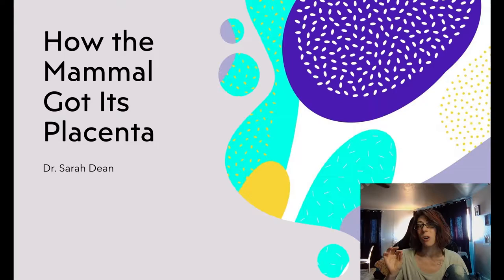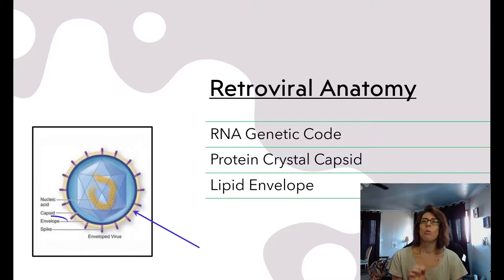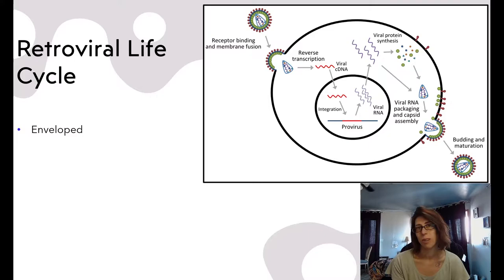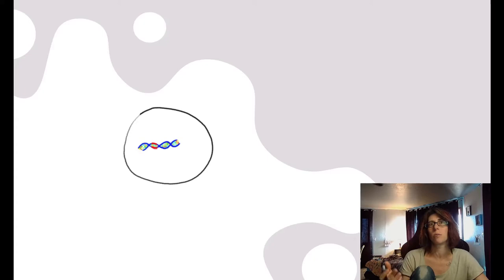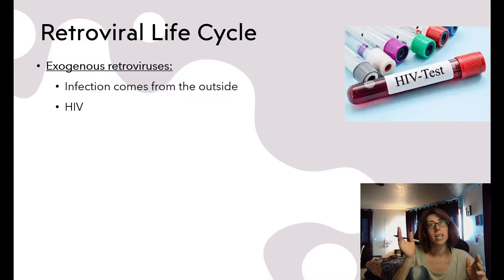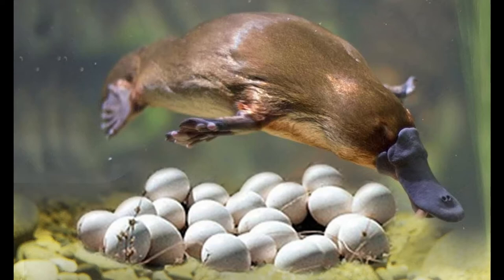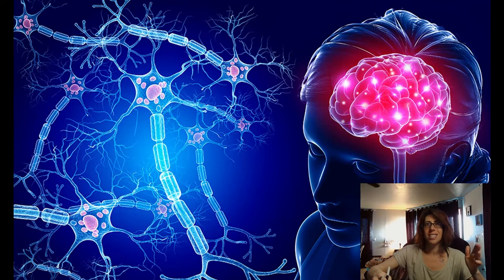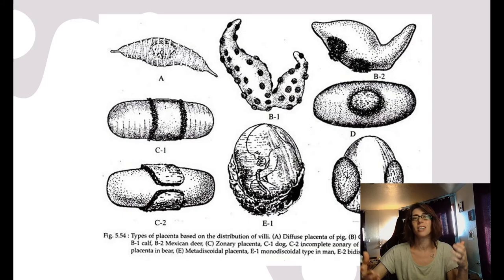How Retroviruses Created the Placenta: Easier Version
Retroviruses have genetically modified us by inserting viral genes into our chromosomes. Retroviral genes expressed by fetal cells cause placentas to grow, allowing extended gestation.
This version of this video has a shorter and simpler segment on viruses. It includes a discussion of evidence that retroviruses repeatedly cause animals to develop placentas, and maybe other important defining features.
We are human-virus hybrids!